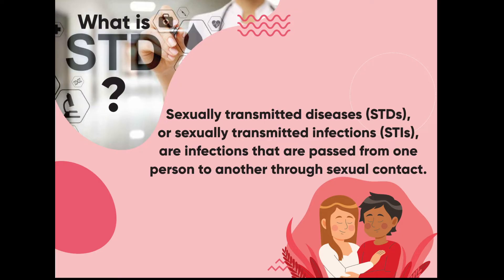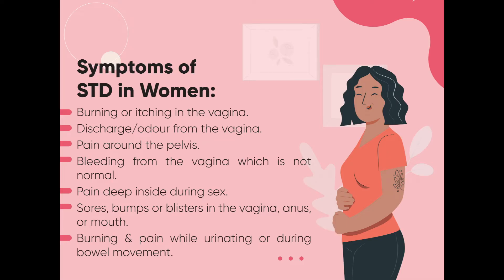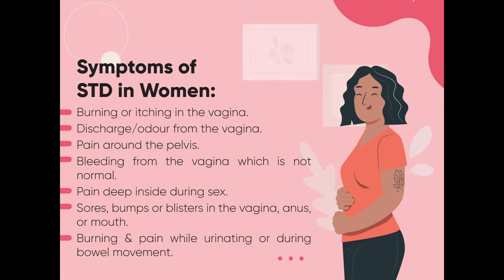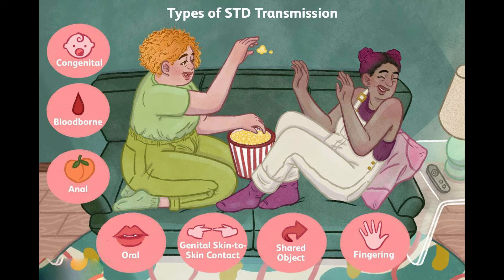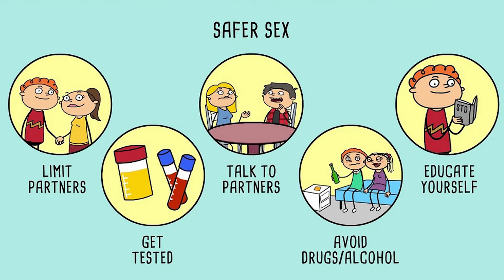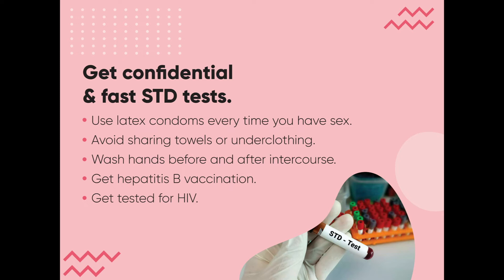Sexually Transmitted Diseases | STD in Women | STD Causes, Symptoms and Screening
Dr. Leelavathi, Consultant - Obstetrician, Gynaecologist, Laparoscopic Surgeon, and Infertility Specialist at Kangaroo Care - Women & Children Hospital, is here to share more knowledge on women reproductive health, what is STD/STI, causes of STD in women, symptoms of infection, the preventive measures, and also about diagnostic tests available for a better life.